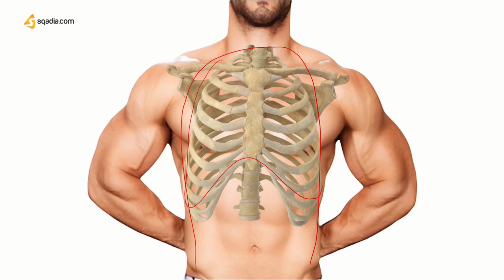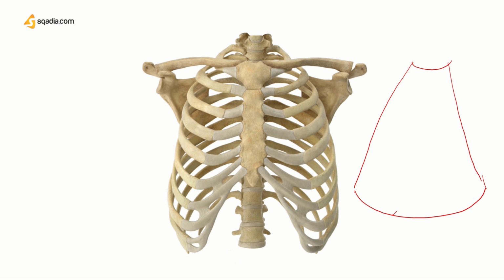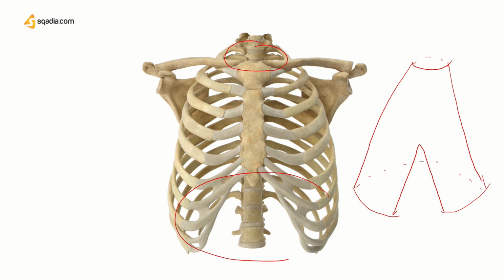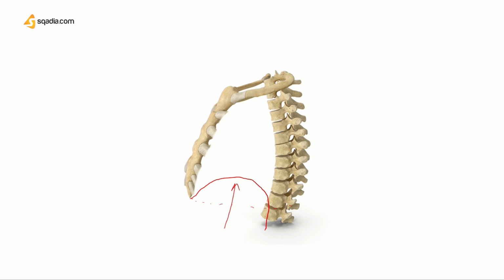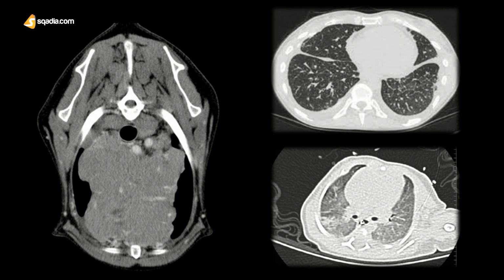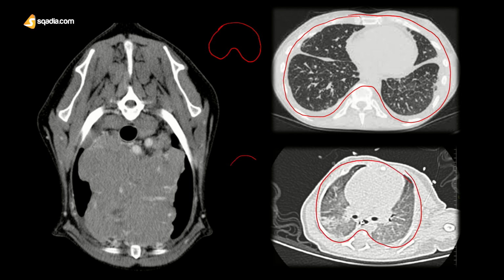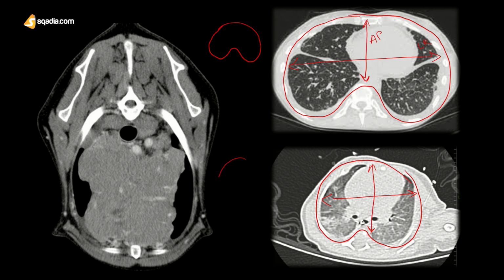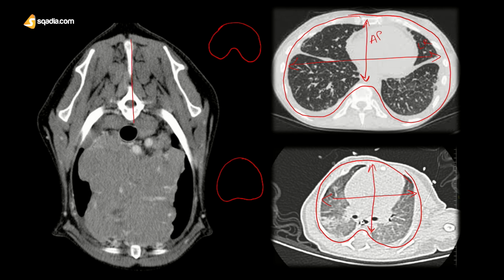Thorax Anatomy - Shape